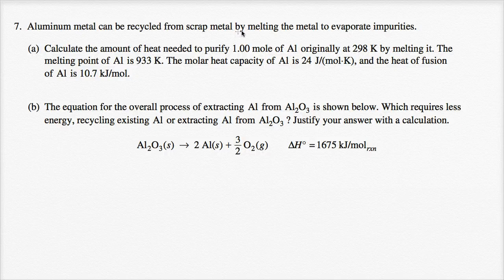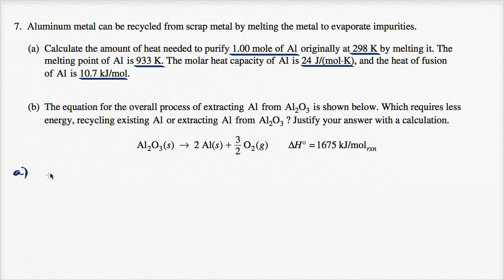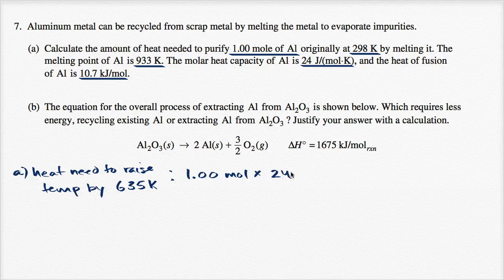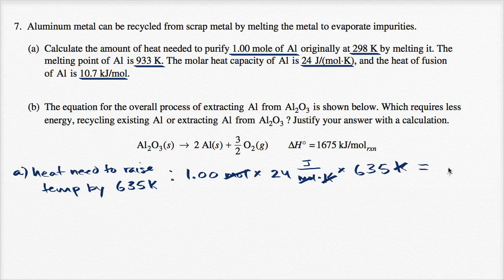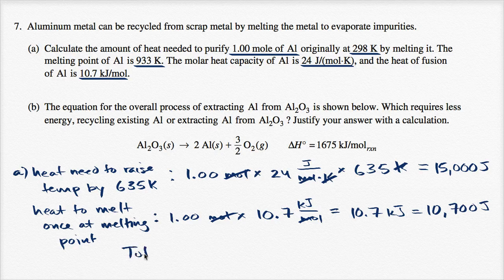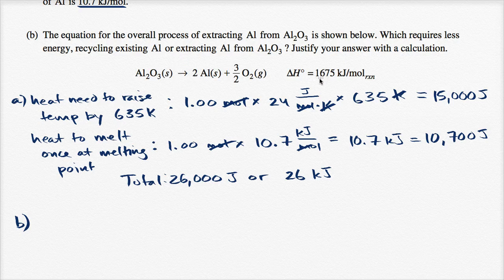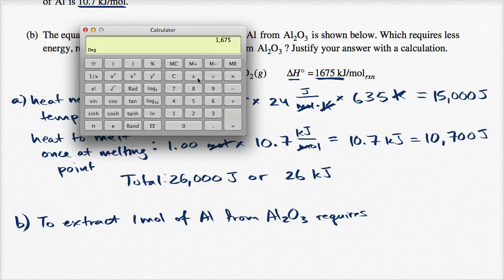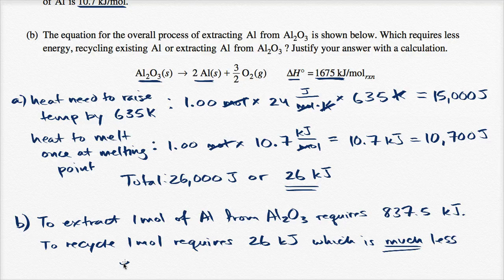2015 AP Chemistry free response 7 | Thermodynamics | Khan Academy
Courses on Khan Academy are always 100% free. Start practicing—and saving your progress—now

Energy necessary to recycle aluminum from aluminum oxide. From 2015 AP Chemistry free response 7.